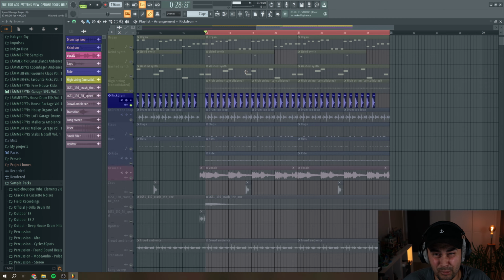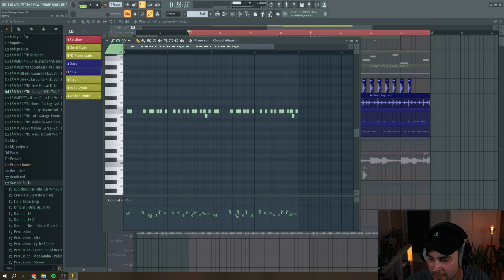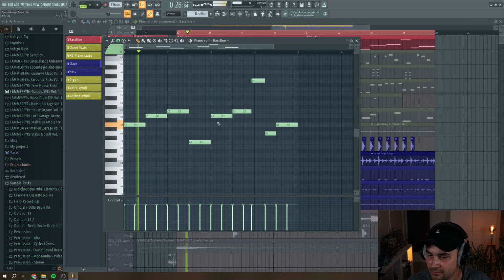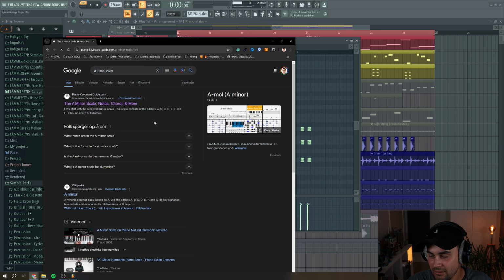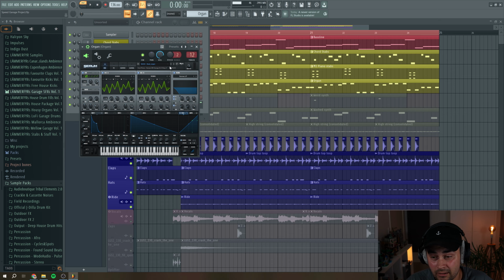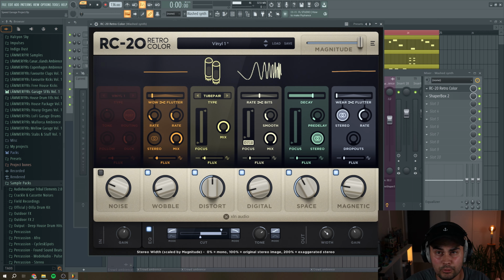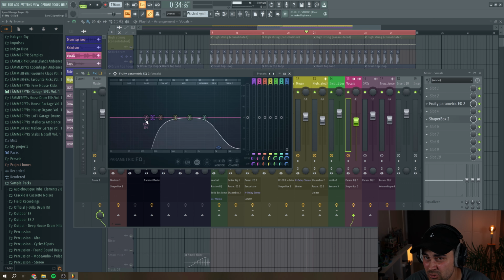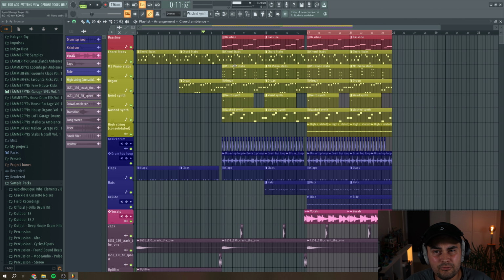I Tried to Make Speed Garage in FL Studio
In this video, I’ll break down a Speed Garage track idea I made.

I hope it nailed the genre - I’m not 100% sure it’s true. Ahh, well - I enjoyed making the idea.

-- TIME STAMPS --
00:00 Intro
00:24 Drums
06:50 Bassline
08:09 Melodic elements
19:06 Vocals
20:25 SFXs
22:44 Playback

🏆 Membership supporters: Marlon Edwards, Luc Ryu, Jack Armstrong, Simon Beckman

speed garage fl studio, making speed garage fl studio, speed garage flp, speed garage fl, speed garage drums fl studio